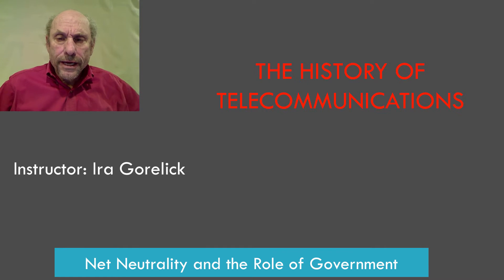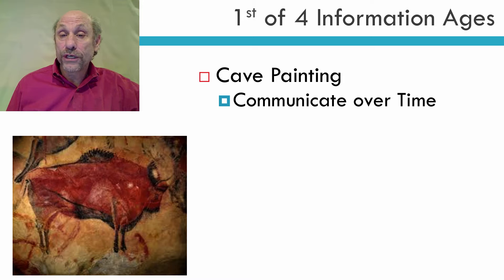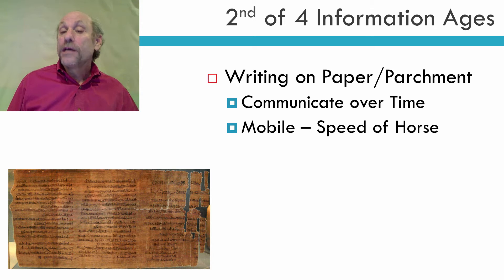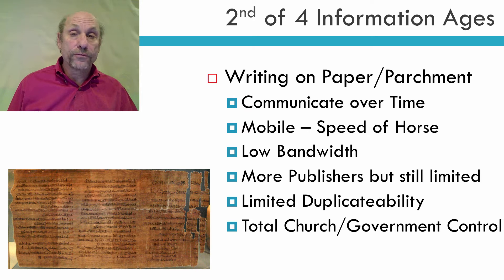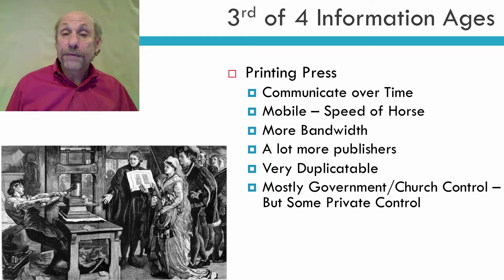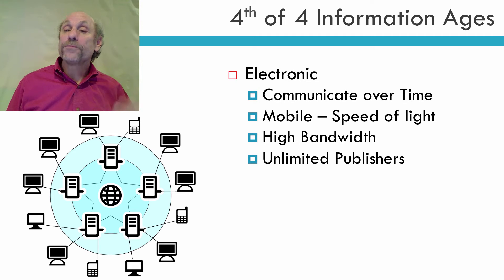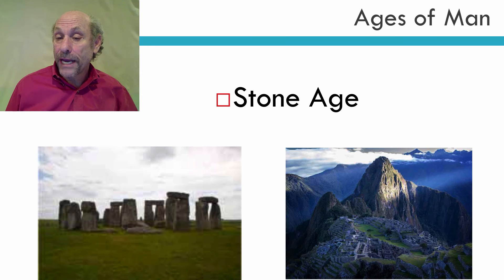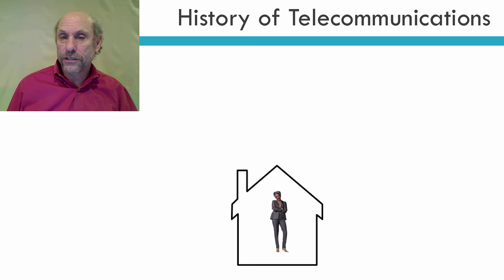History of Telecommunications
A brief description of the 4 Information Ages, #1 - Cave Paintings, #2 - Writing on Paper or Parchment, #3 - Printing Press, and #4 - Electronic Communication (Internet).